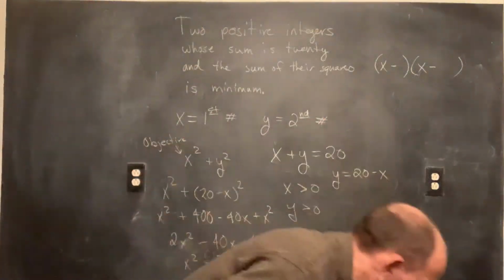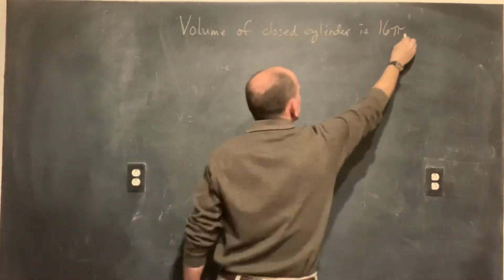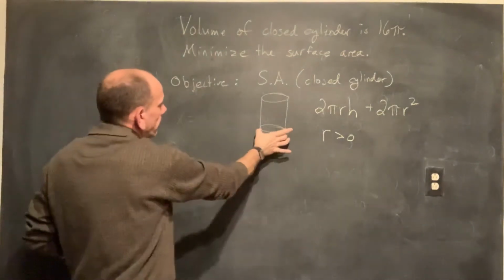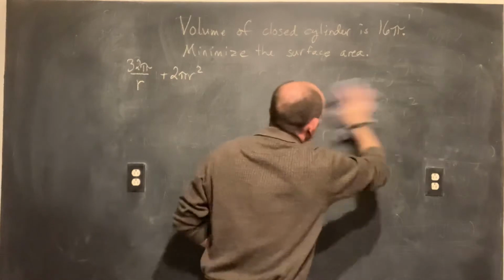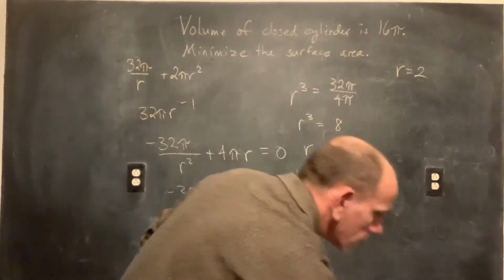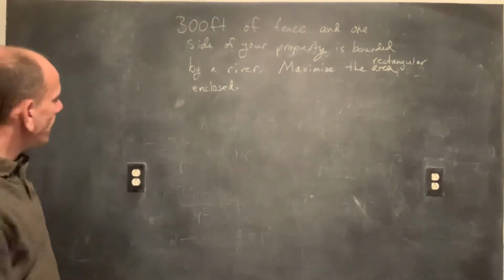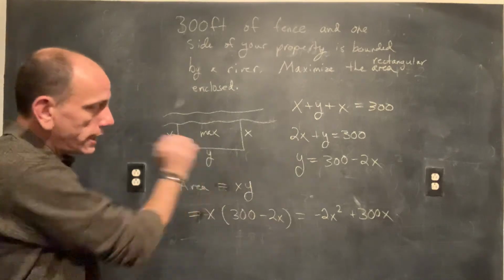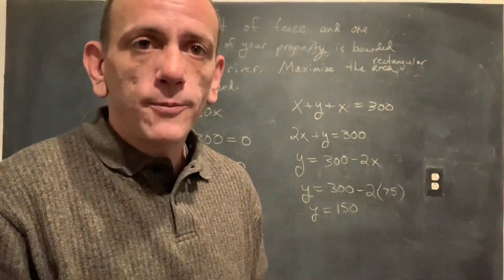Optimization (Part 2)